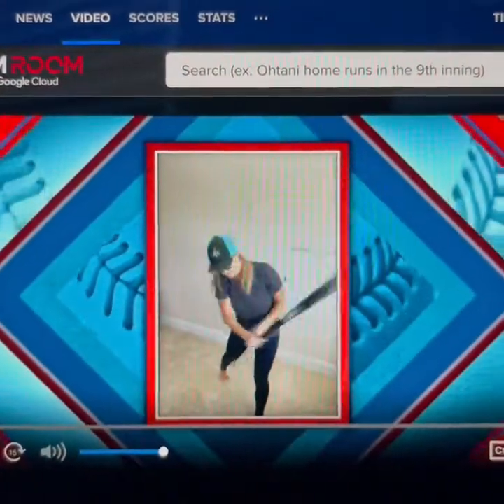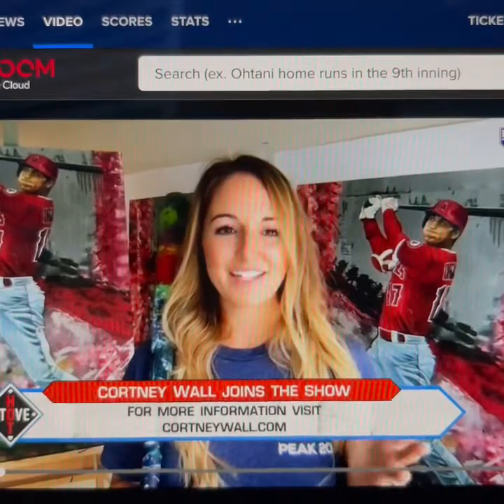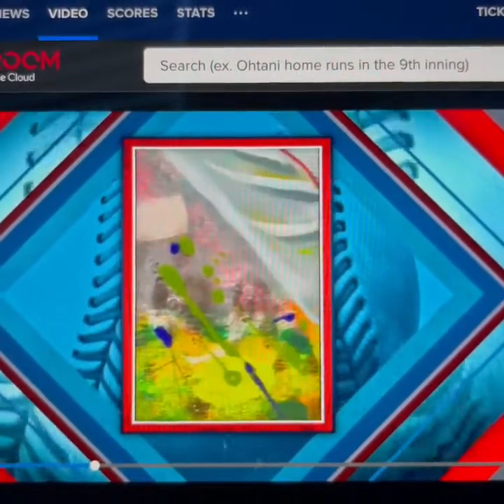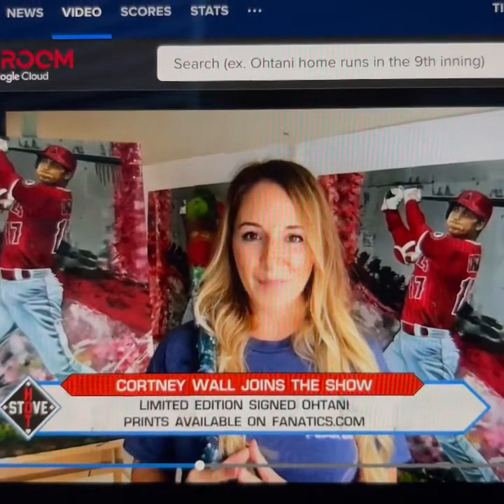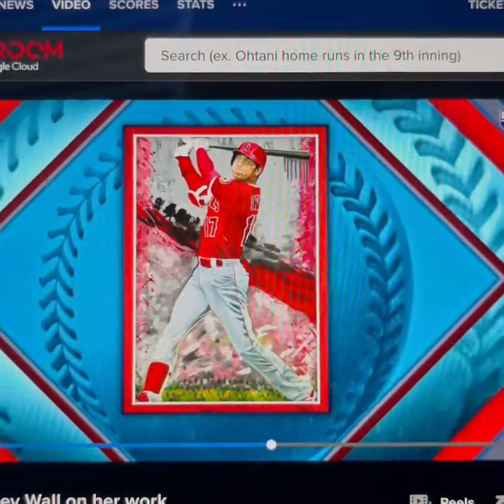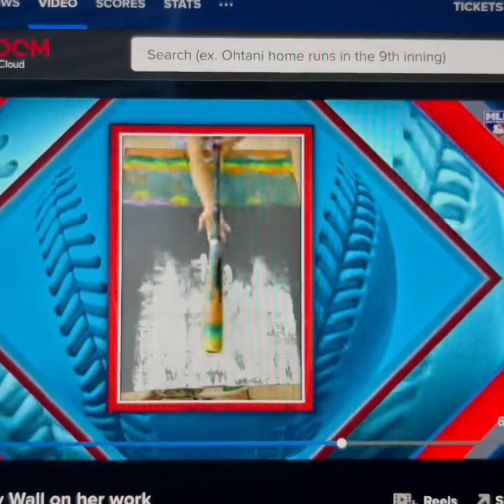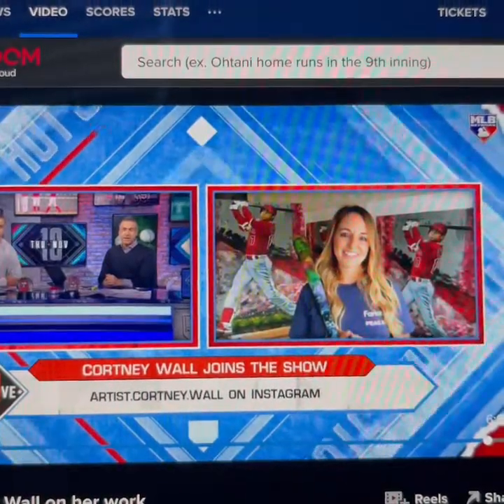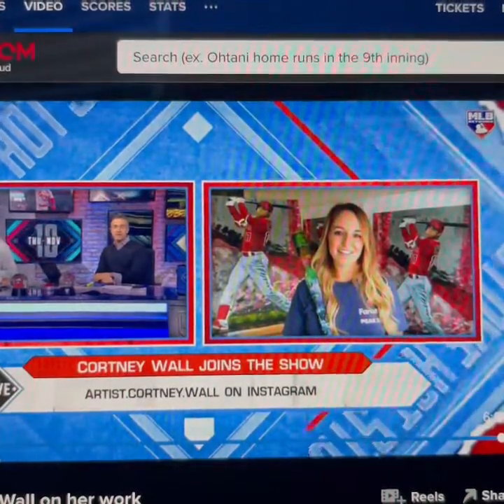Cortney Wall Fine Art's MLB Network Appearance the Hot Stove featuring her Shohei Ohtani Painting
It was so great to join The Hot Stove on MLB Network and share my latest Ohtani painting with all you baseball fans !!  Huge thanks to MLB Network for having me back on! This painting of the 2021 MLB MVP was created using a baseball and a bat! The original along with two very unique limited edition prints are available exclusively at Fanatics !